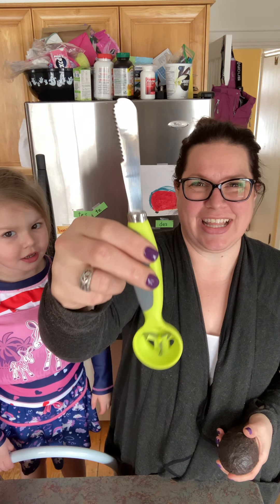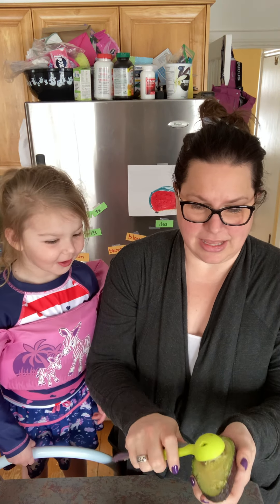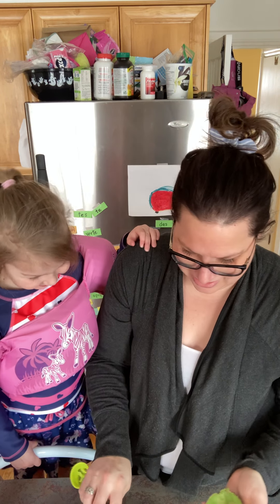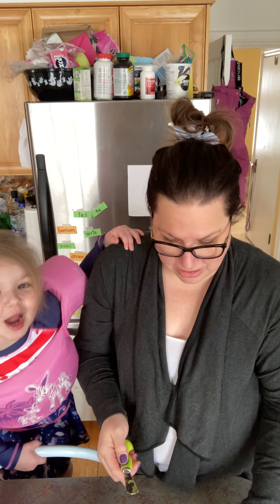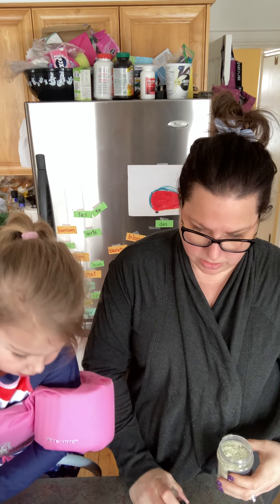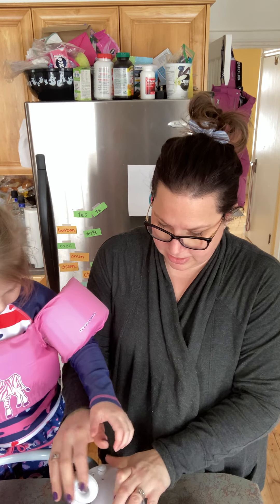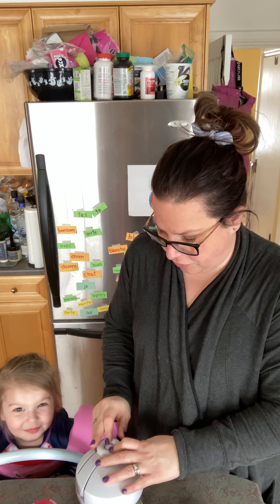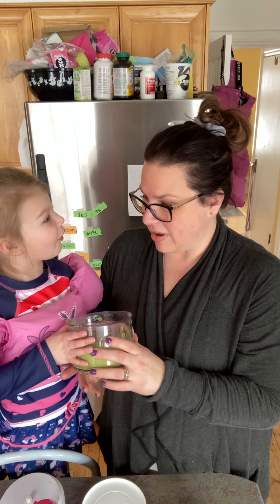Making Guacamole - Pampered Chef